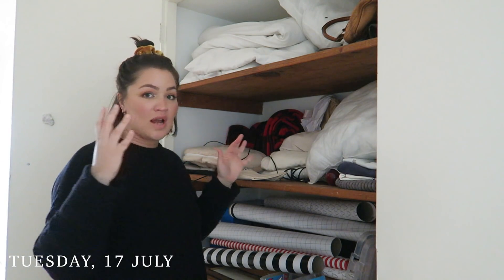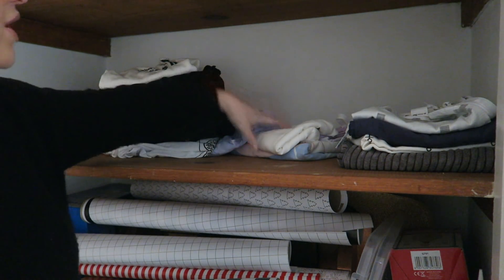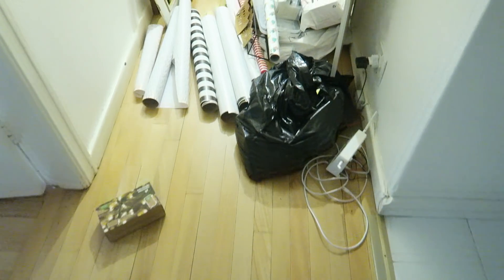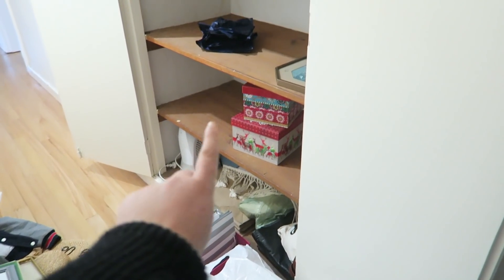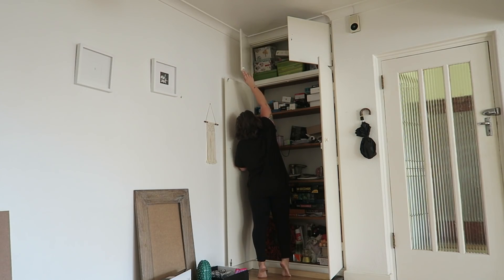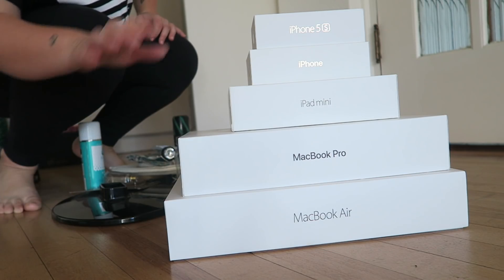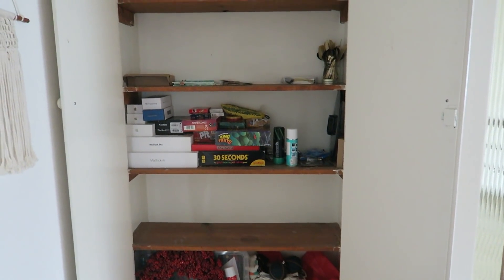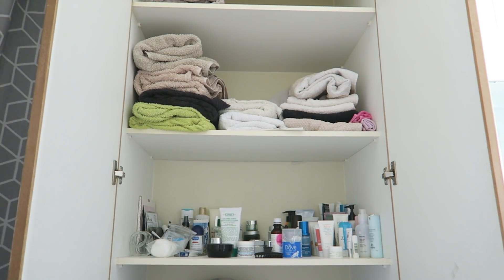MINIMALISM & DECLUTTERING | BEGINNERS TIPS | PART ONE | LeChelle Aldridge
Since we're moving out of our 4 bedroom apartment and into a one bedroom loft apartment we have to do some major downscaling and minimizing of our stuff!

I've always loved the idea of minimalist and this is the perfect time to put it into practice.  We have little to no storage in our new place so we have to seriously declutter our stuff and I started with the laundry, bathroom and lounge cupboards.

MY LINKS

BLOG POSTS

The Reality of Social Media & Where I'm at With It

FILMING & EDITING

Sit down videos:
Canon 600D + 50mm 1.8 lens

Vlogs:
Canon G7X